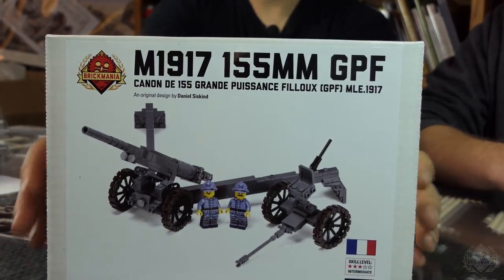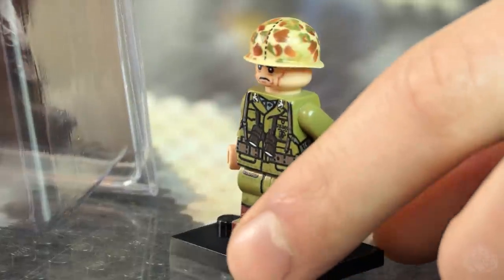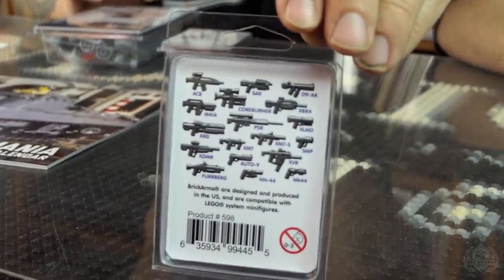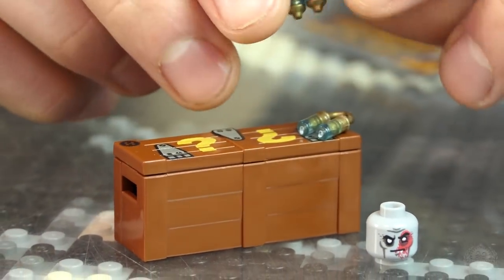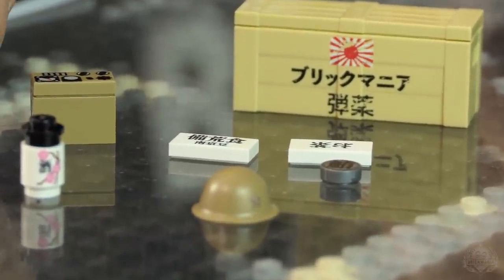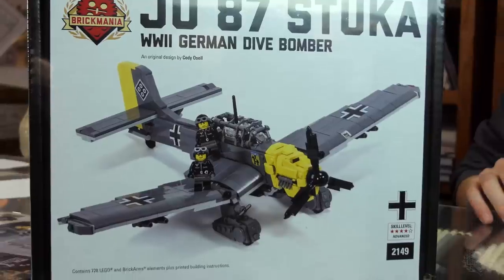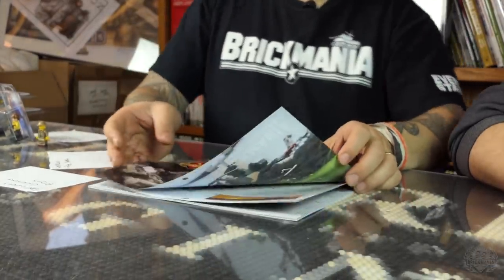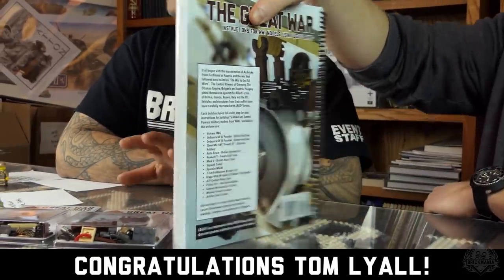Brickmania SitRep - 27 Nov 17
Welcome back Brickmaniacs! We have a weekly SitRep video for you. Here are the relevant links to what was discussed in this episode: